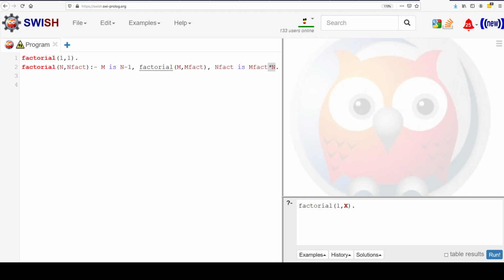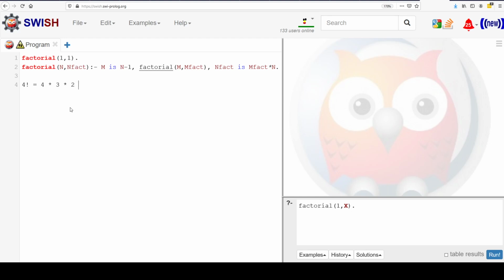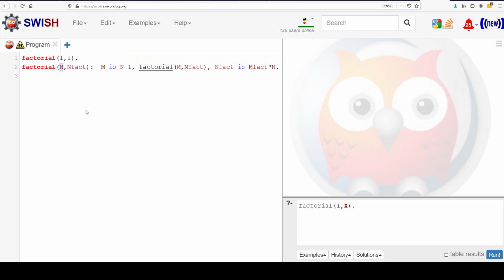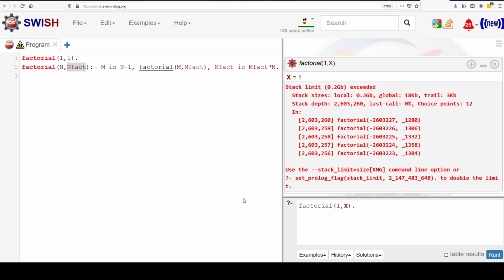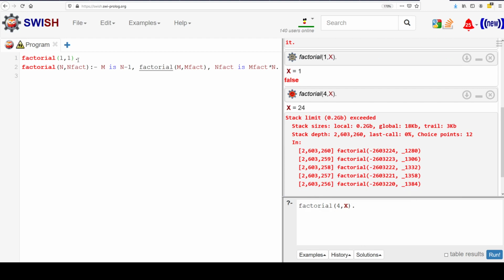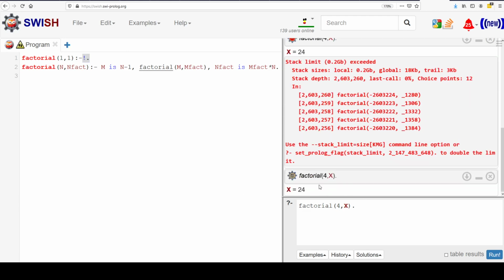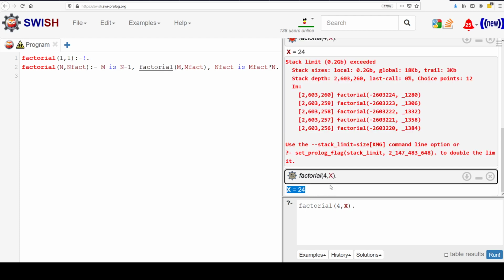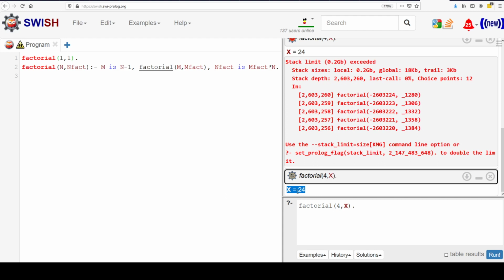Prolog 16: Backtracking/cut demo